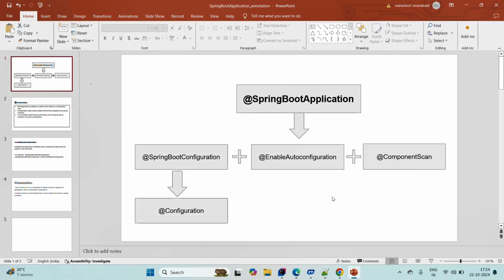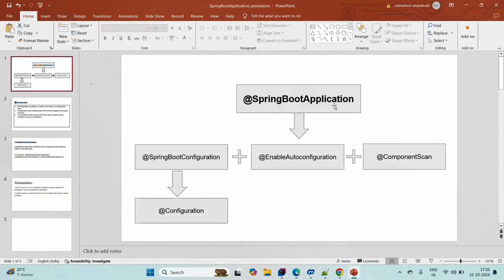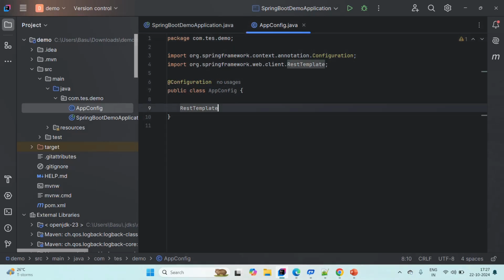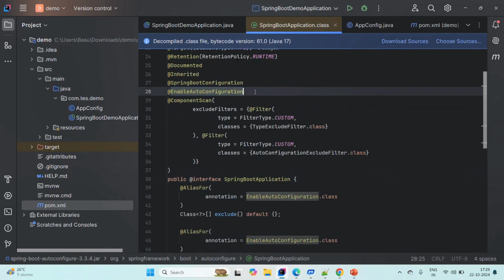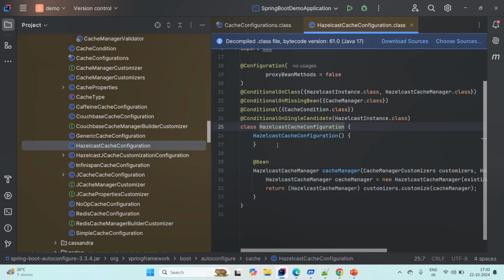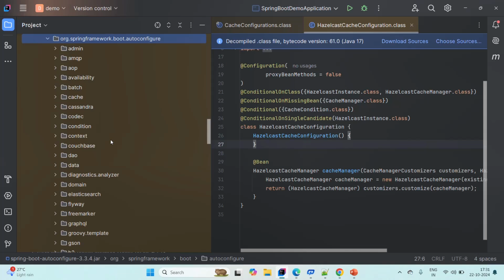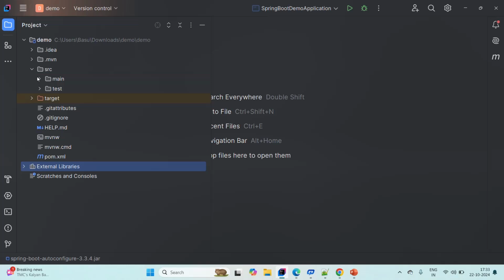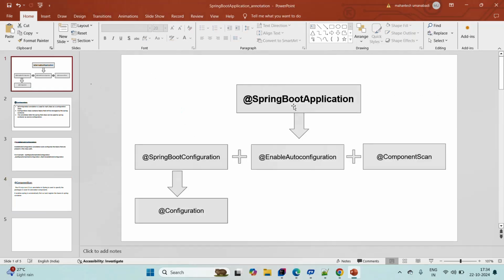Spring Boot Tutorial #2 @SpringBootApplication Annotation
Hi everyone , Prabhu here welcome to the Spring boot tutorial series. In this video we will discuss about @SpringBootApplication annotation and how it works? we will also discuss about the @Configuration annotation ,@EnableAutoconfiguration annotation and @ComponentScan annotation.